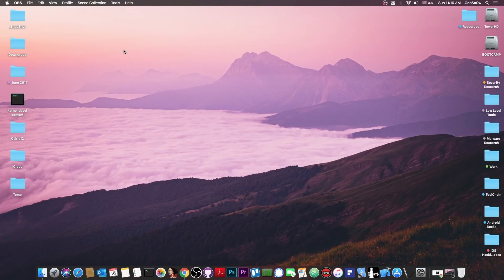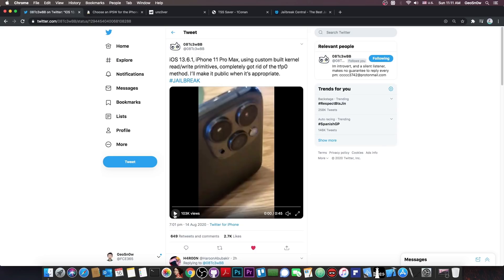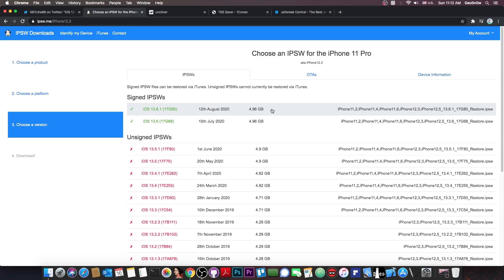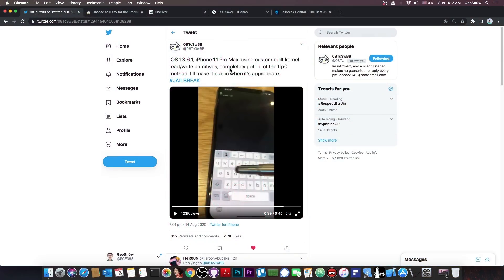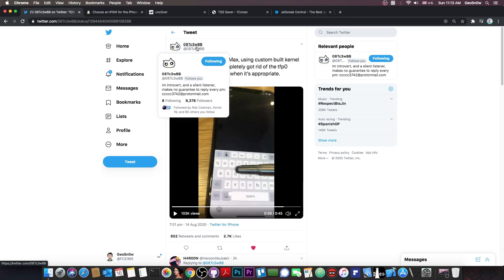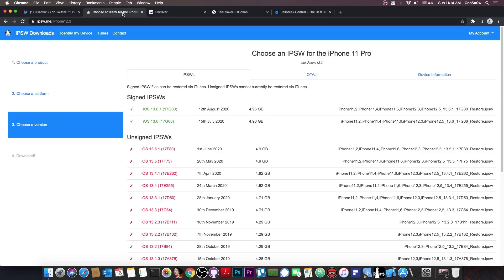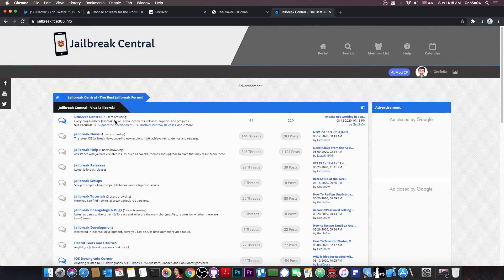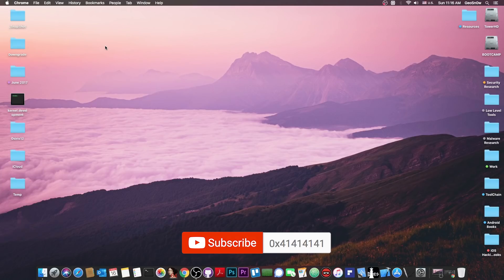NEW iOS 13.6.1 / 13.6 / 13.5.1 JAILBREAK Kernel bug ACHIEVED! (A12/A13 Too!) (RELEASE SOON!)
In today's video, we're discussing a brand new iOS Kernel bug usable for a Jailbreak, that was achieved by @08Tc3wBB on iOS 13.6.1 which is currently the latest available, and will likely work on iOS 13.6 and iOS 13.5.1 as well. This new bug works on A12 and A13 devices as well, so iPhone 11, iPhone XS Max, iPhone SE 2020, and so on, are all jailbreakable with this. Better yet, the developer has announced they are planning to release the bug.

This will be very useful for updating the Unc0ver Jailbreak which currently supports iOS 11 up to iOS 13.5. I will also update my jailbreak, Blizzard Jailbreak to use this bug once the developer releases it. This seems to be a rather different bug as it doesn't provide tfp0, yet it can still do Kernel Read / Write as a tfp0 bug would.

~ GeoSn0w